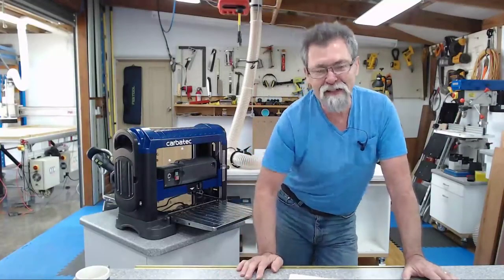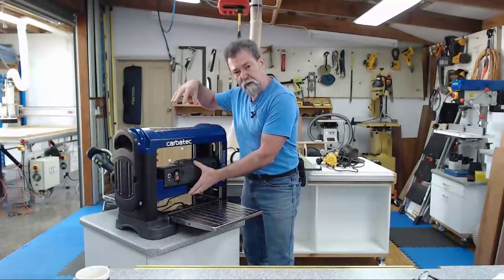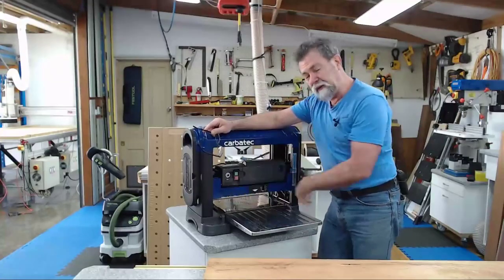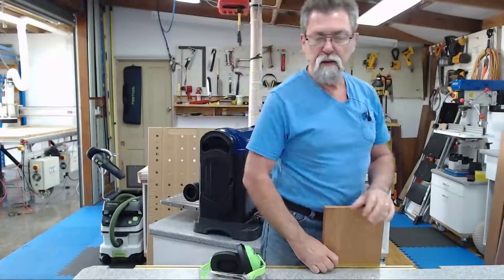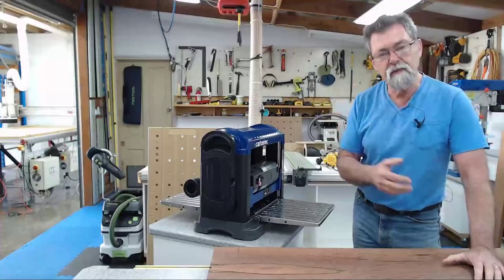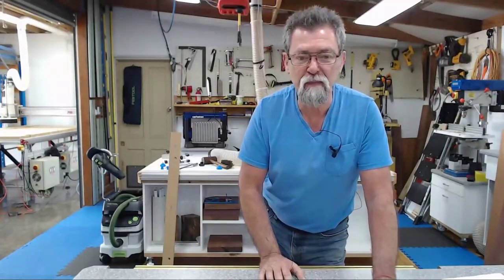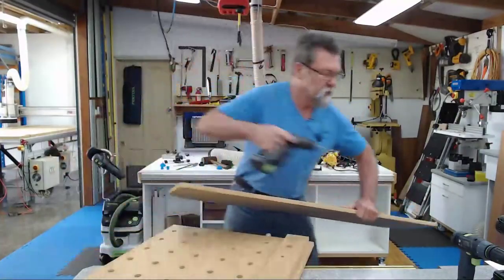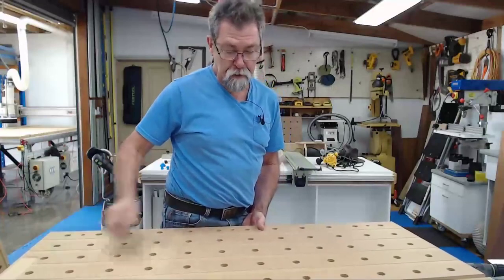Archived. Thicknesser no more snipe Assemble the CNC Stanton bench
TODAY'S SHOW.
1.  * Snipe. What is it and how to avoid it?
2.  * First full Stanton bench off the CNC, quick assembly.
3.  * John Lafferty, double trouble!
4.  * Chat!
This livestream is made possible by the following patrons to Dave's channel!
* Chris Sullivan . * Roger DeBolt . * Johannes Mohr . * John Wilson . * John Parra .
* Vincent Ngian .  * Andrew Havryliv .  * John Lafferty .

USA and INTERNATIONAL.
UNITED KINGDOM.

Live in Australia and want items from Amazon and find they aren't available for delivery here? Try Australia post shopmate. You may be able to get it after all.
* Feel like having a quick laid back chat and potter around in my garage for an hour?
Dave shares the week's events, answers questions, tries to demonstrate how to do stuff and we also get a glimpse of your projects or shop!
* If you enjoy hanging out with Dave, Subscribe to the channel and click on the bell for notifications as to when Dave uploads a video or the livestream commences, it's free!